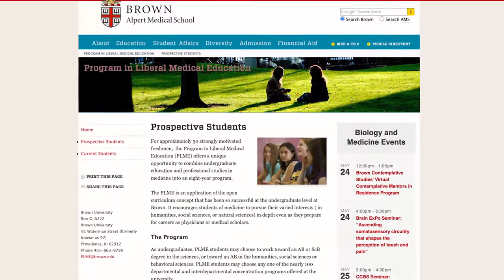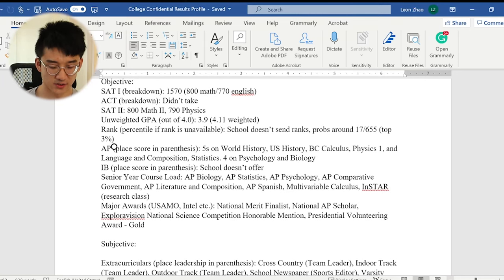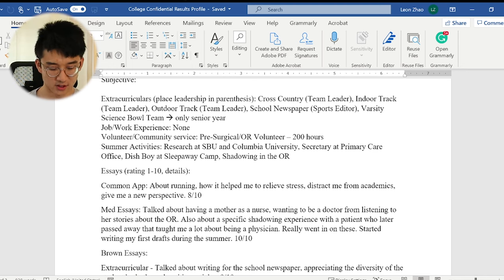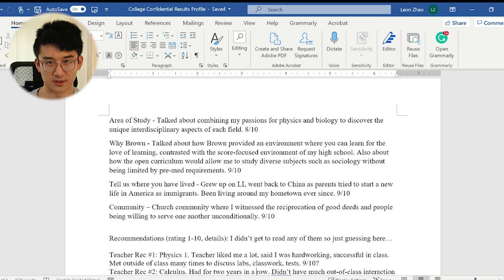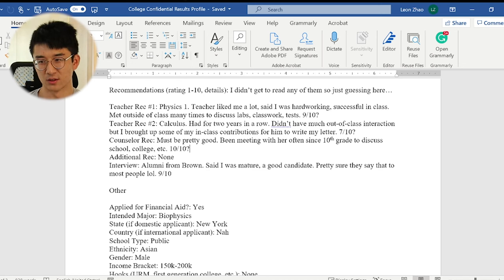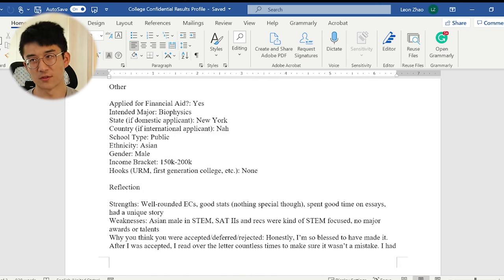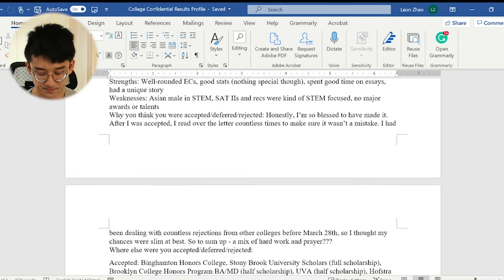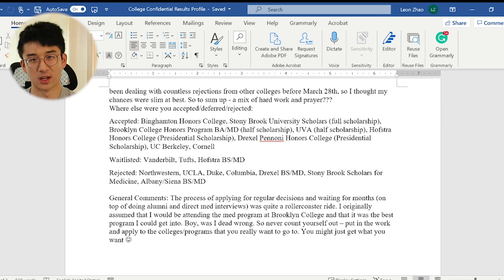How I got into Brown PLME (EVERY DETAIL on My Application)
Let me know if you have specific PLME questions in the comments below!
In this video, I go over all the details on the college application that got me into Brown University's PLME Program as a regular decision applicant.

⌚  Timestamps:

Intro: (0:00)
My Application: (1:21)
Outro: (10:38)